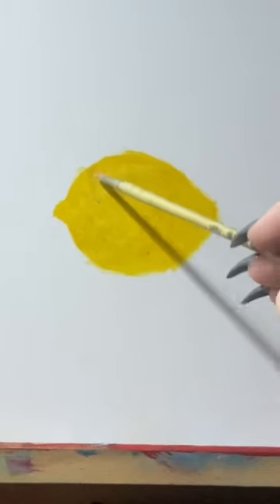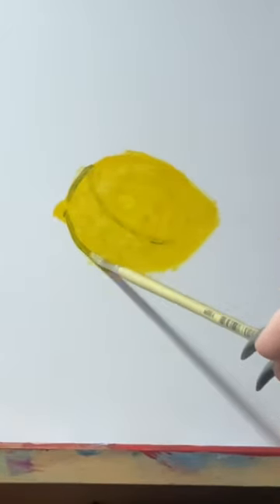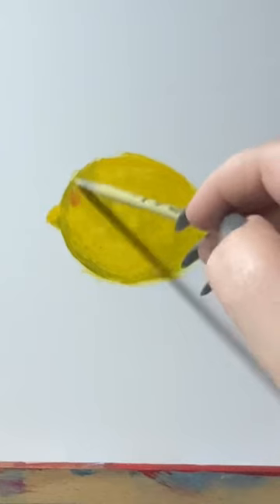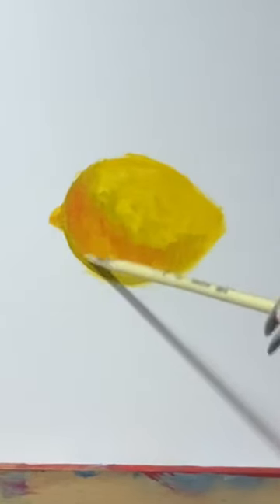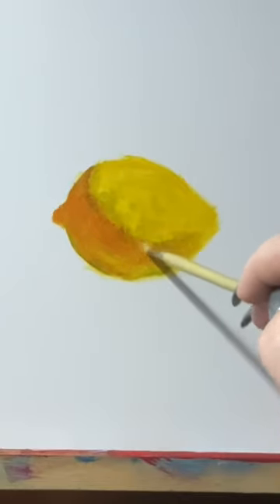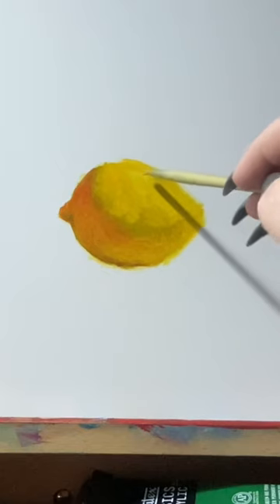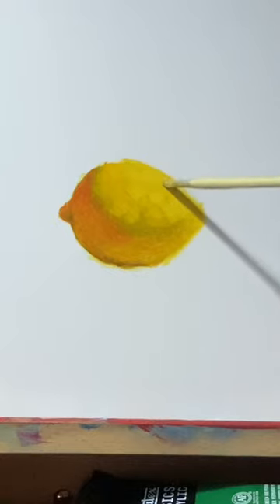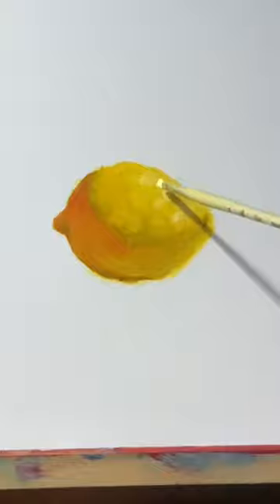how to paint 🍋THE LEMON🍋